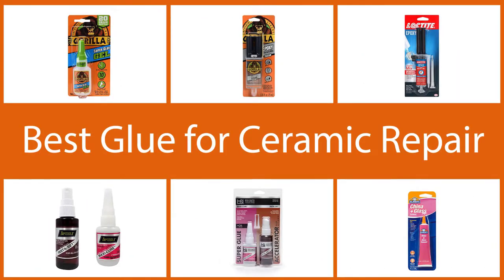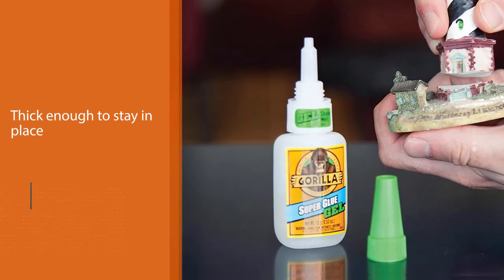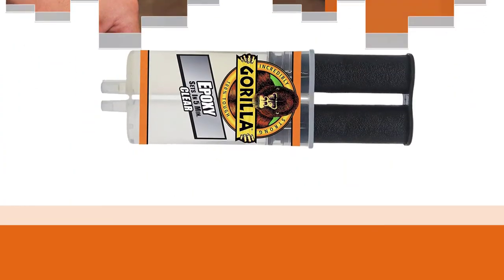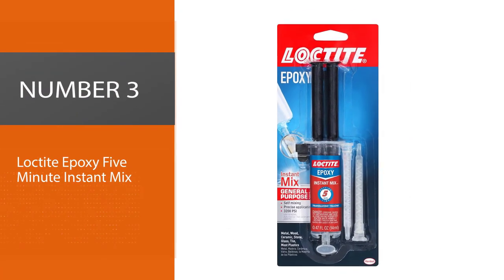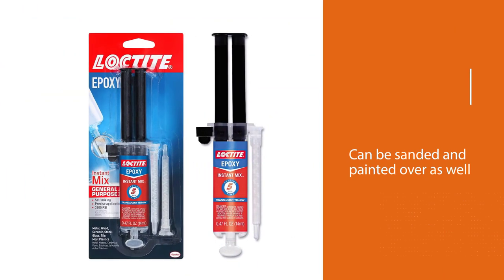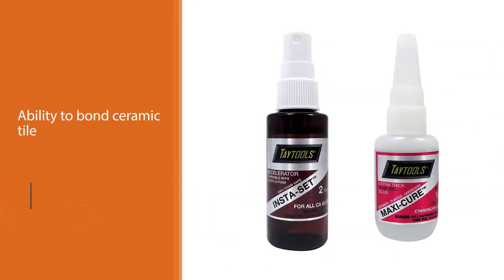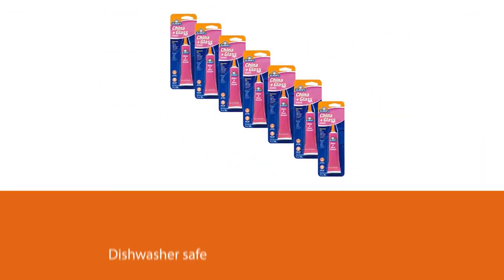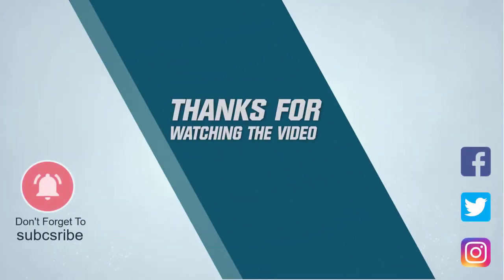Best Glue for Ceramic Repair in 2024 [Top 5 Review and Buying Guide]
Top 5 best glue for ceramic repair are here-
☑1. Gorilla Super Glue Gel
☑2. Gorilla 2 Part Epoxy
☑3. Loctite Epoxy Five Minute Instant Mix
☑4. Bob Smith Industries BSI-157H Maxi Cure/Insta-Set Combo Pack
☑5. Elmer's E1012 China and Glass Cement

🕒Timestamps🕕
0:08 - Introduction
0:18 - Gorilla Super Glue Gel
1:01 - Gorilla 2 Part Epoxy
1:42 - Loctite Epoxy Five Minute Instant Mix
2:25 - Bob Smith Industries BSI-157H Maxi Cure/Insta-Set Combo Pack
3:07 - Elmer's E1012 China and Glass Cement

✪ What is glue for ceramic?
Adhesive, also known as glue, cement, mucilage, or paste, is any non-metallic substance applied to one or both surfaces of two separate items that binds them together and resists their separation.